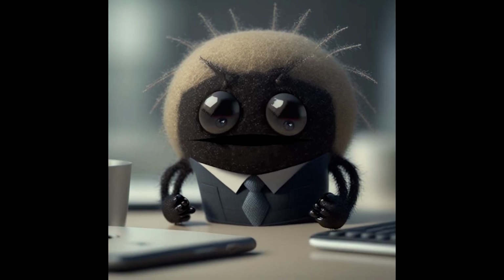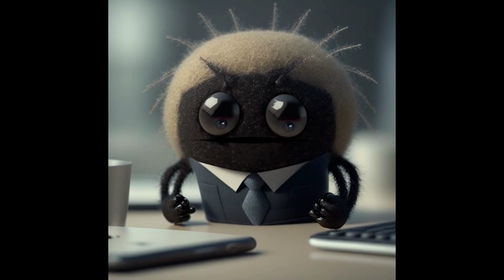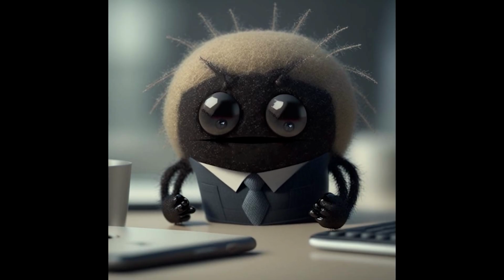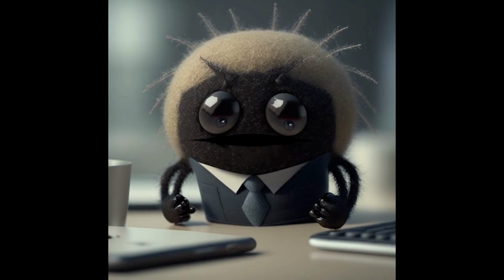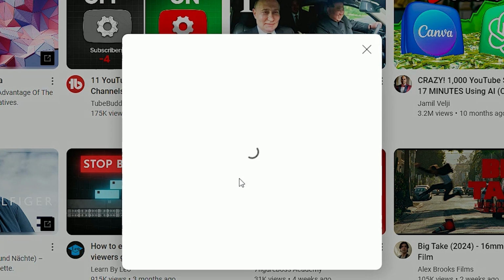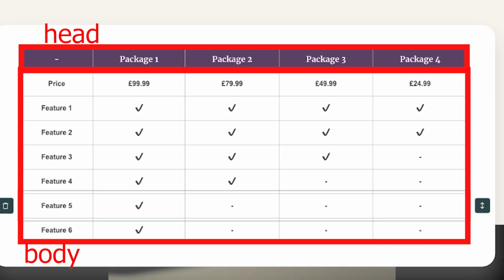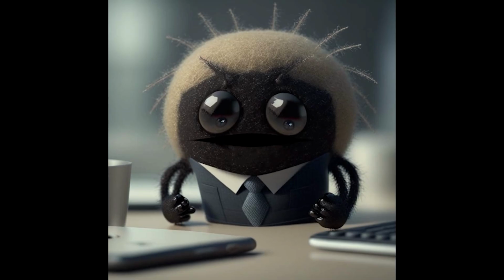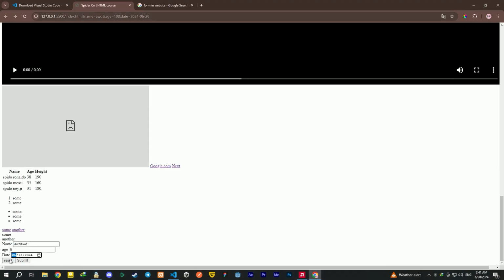"Learn HTML with the Natural Web Developer" (spiders)🕷🕷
by web developers for web developers 🕷🕷